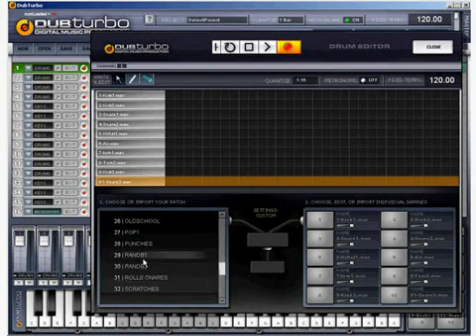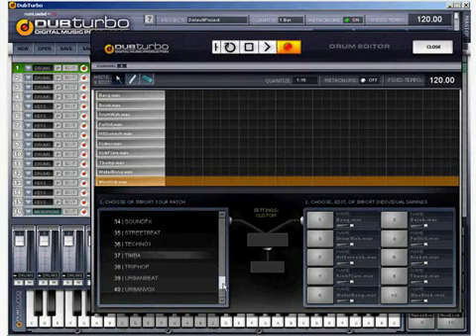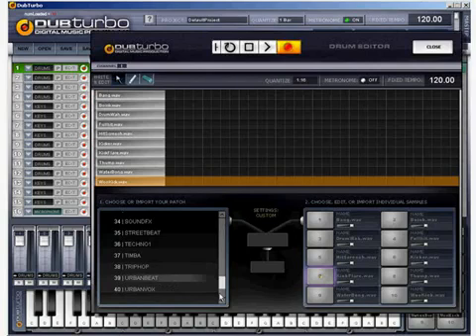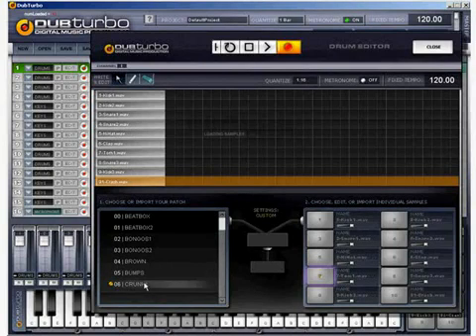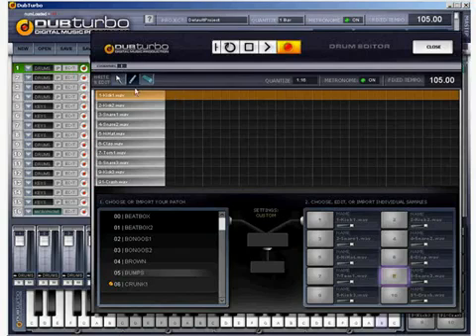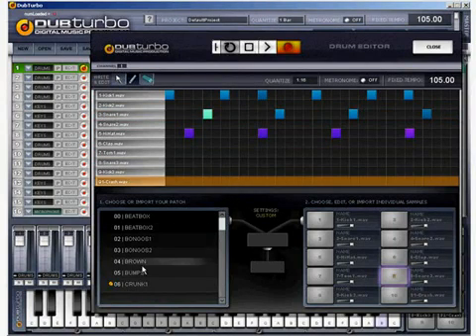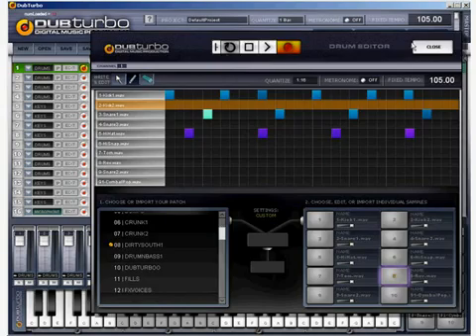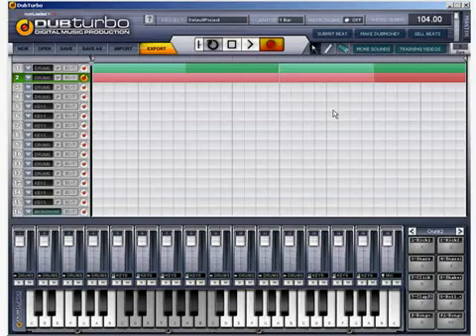BEAT Making - DubTurbo: Beat making tutorial #1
DubTurbo: Beat making tutorial #1 , - - - - - - This video Quick description of how to use the main elements of dub turbo to make your first rap or urban beats - baby steps.